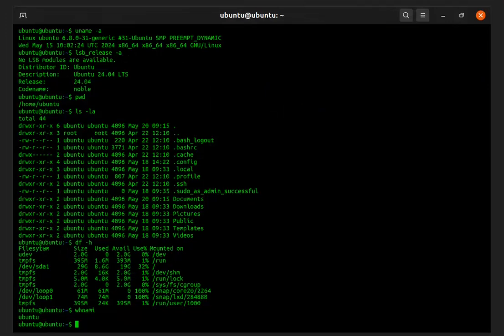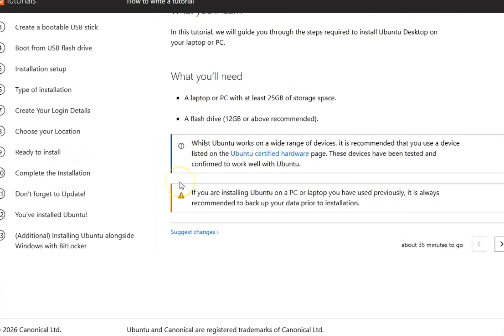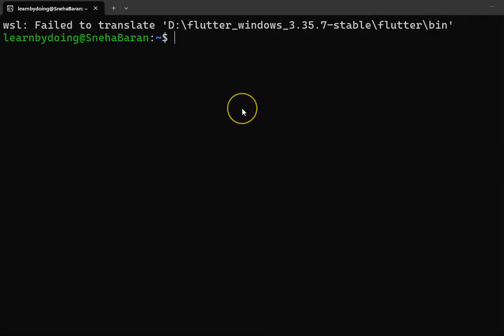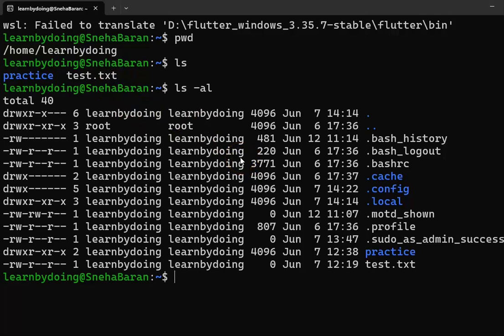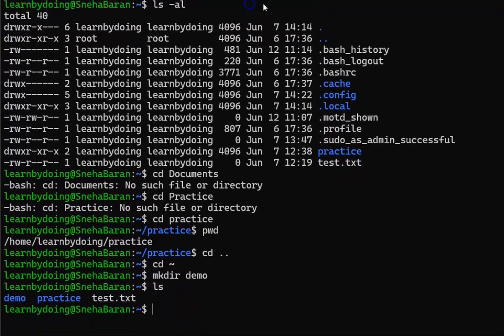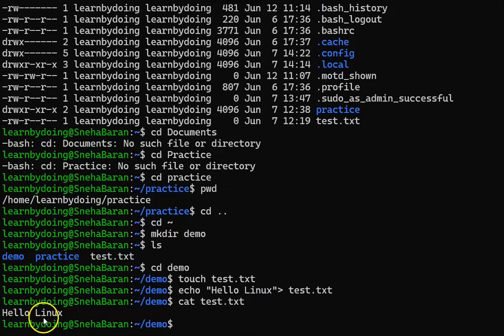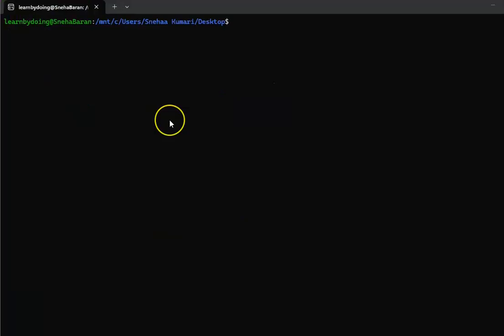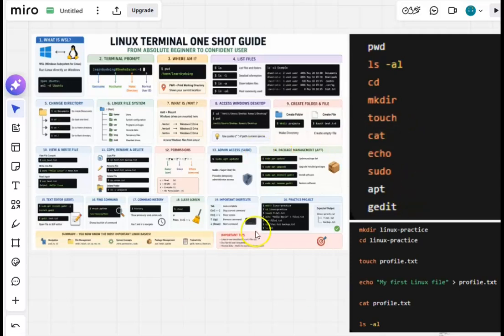🚀 Learn Linux from scratch and become job-ready with this Beginner to Pro Complete Linux Course.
In this video, you'll learn Ubuntu, WSL (Windows Subsystem for Linux), Linux Terminal, Linux Commands, File Management, Permissions, Package Management (APT), and Practical Projects used in real-world environments.
📚 Topics Covered:
✔ What is Linux?
✔ Why Ubuntu?
✔ What is WSL?
✔ Linux Terminal Basics
✔ pwd, ls, cd Commands
✔ mkdir and touch
✔ cat and echo
✔ Linux File System
✔ /mnt and Windows Integration
✔ sudo Command
✔ apt Package Manager
✔ gedit Text Editor
✔ Practical Linux Project
🎯 Perfect For:
• Beginners
• Students
• Software Developers
• DevOps Engineers
• Cloud Engineers
• Cybersecurity Learners
• Interview Preparation